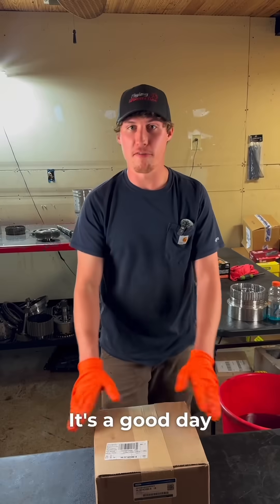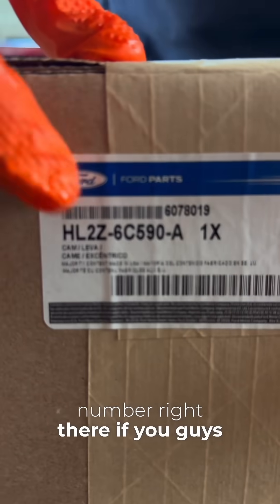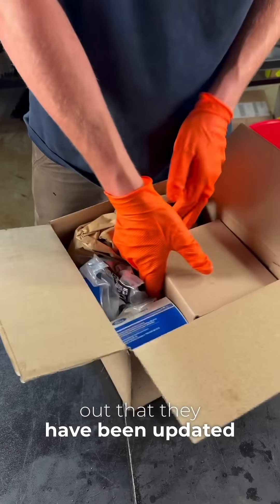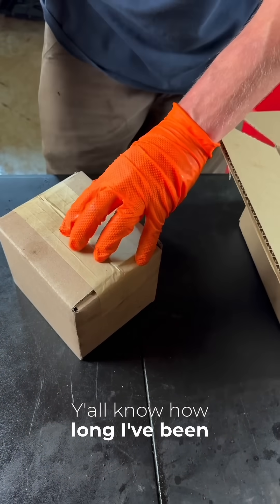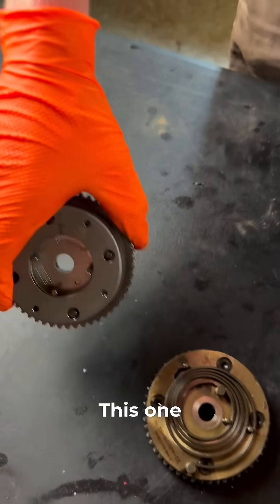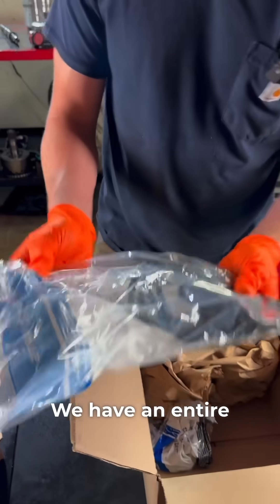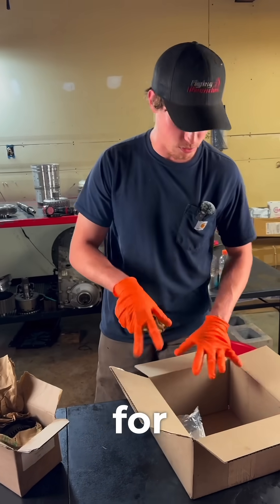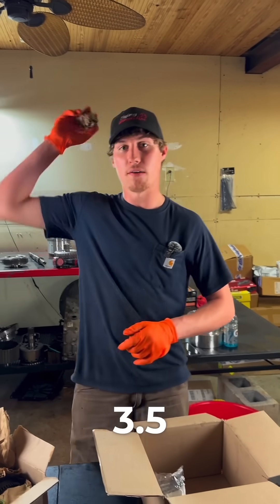New Ford 3.5 EcoBoost Cam Phaser Repair Kit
Sell It

1/4” GP Socket Set
3/8” GP Socket Set

2. Recommended OBD Adapter

1. Camera
2. B Roll Camera
3. Microphone
4. Tripod
5. Lighting
6. Editing/Upload
7. Gorilla Pod